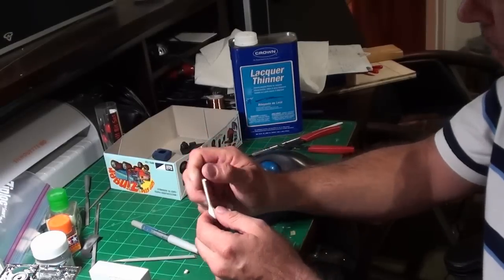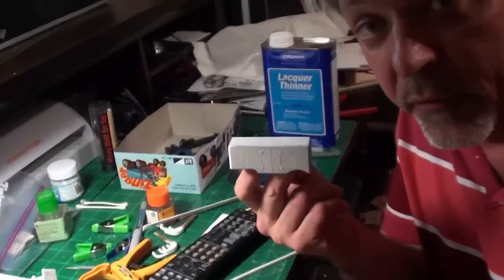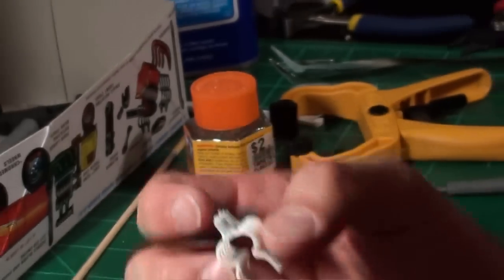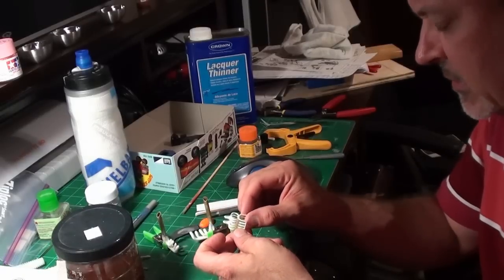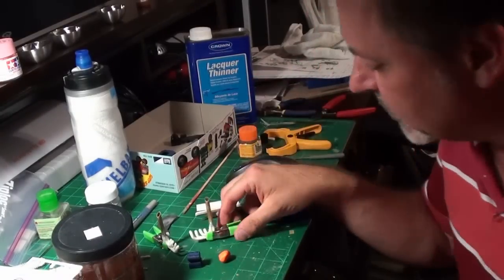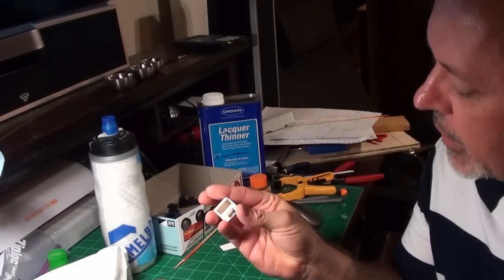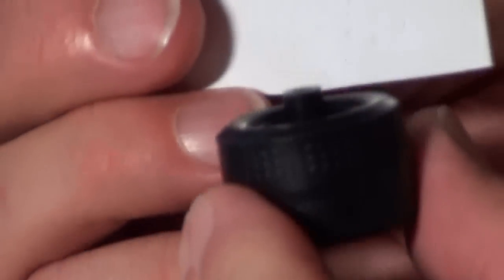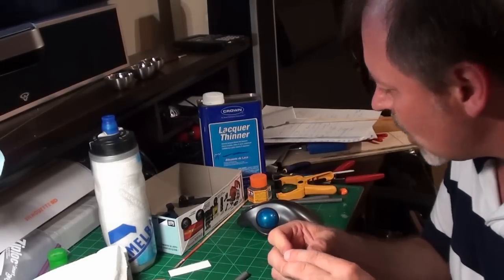Super Semi Zinger part 2: Getting ready for the Alclad...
Just as the title says, getting ready for the Alclad paints.